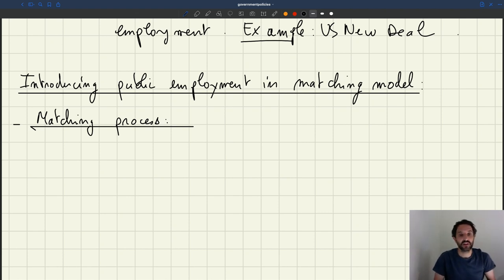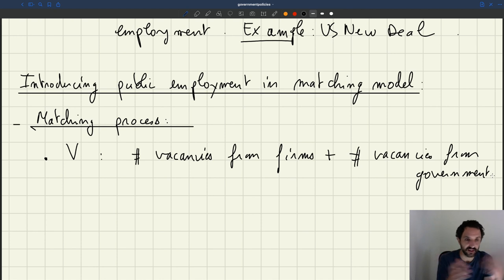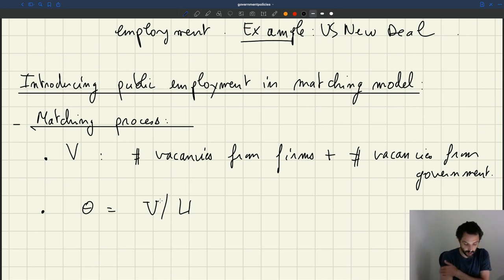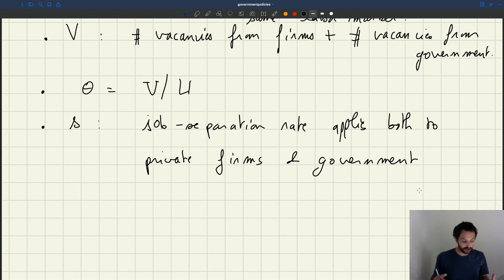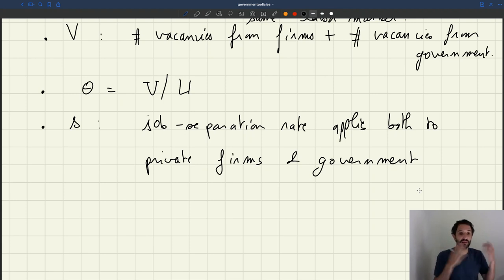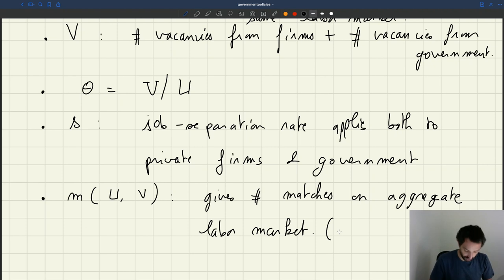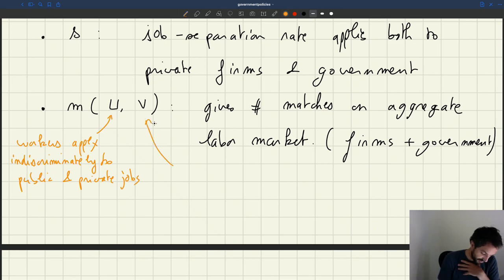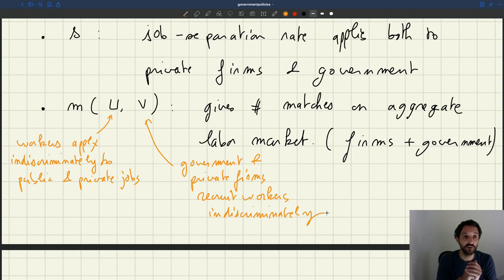v108. Matching Process with Public Employment